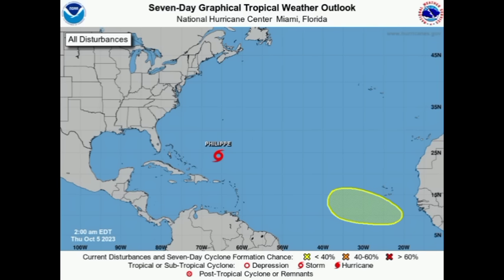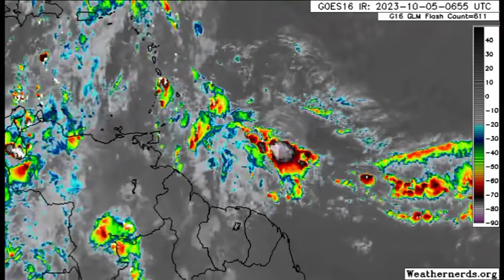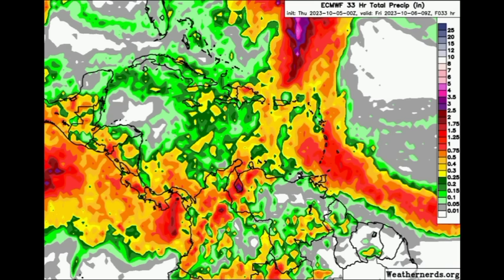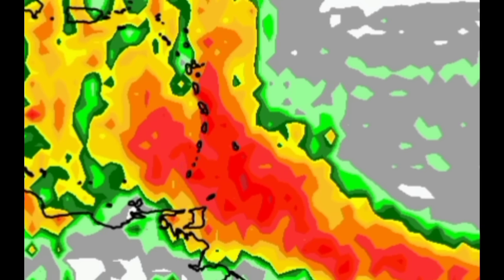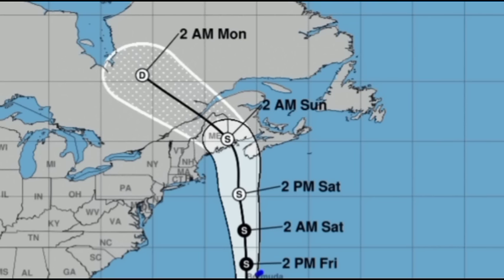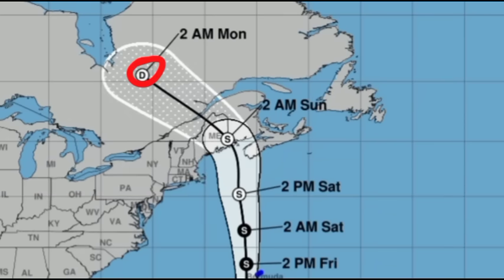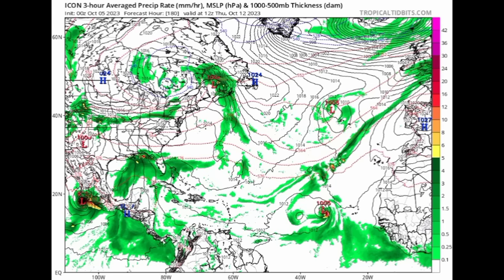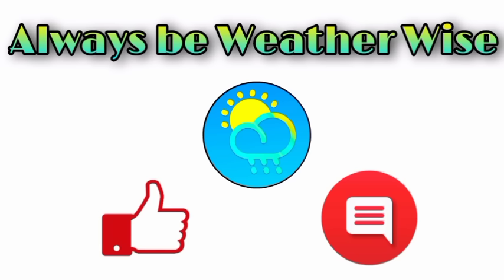Tropical wave entering eastern Caribbean, floods possible • New area to watch, PHILIPPE updates